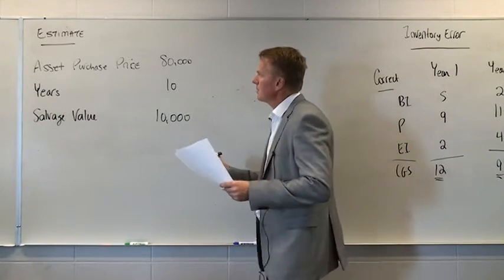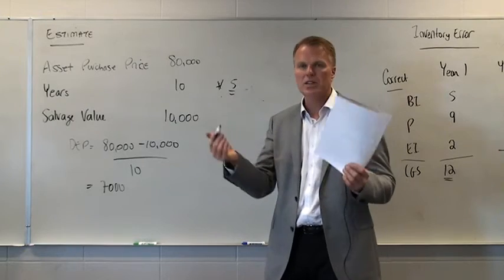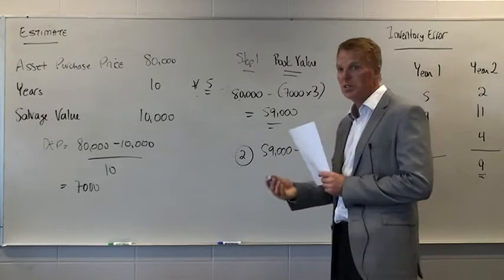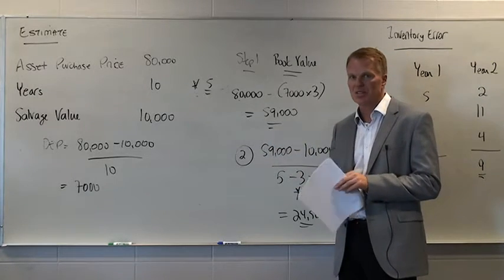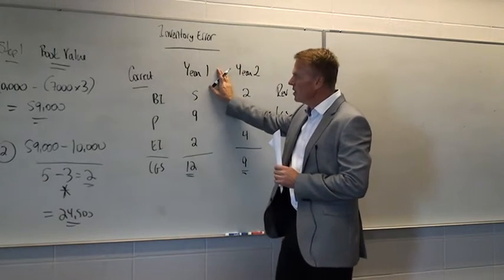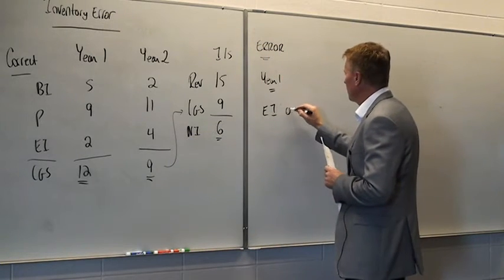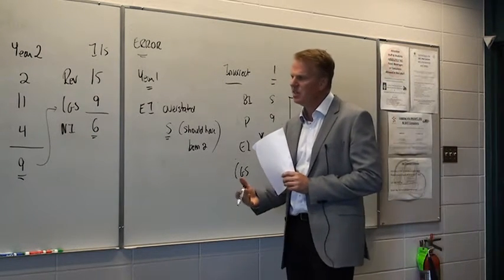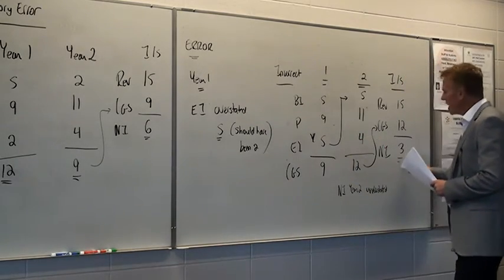PC Estimates and Errors Steve Janz